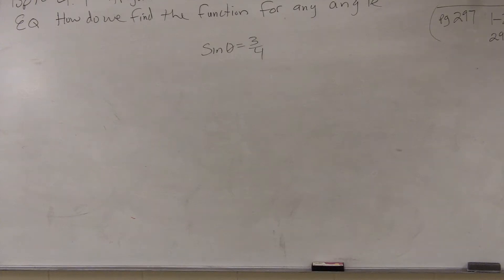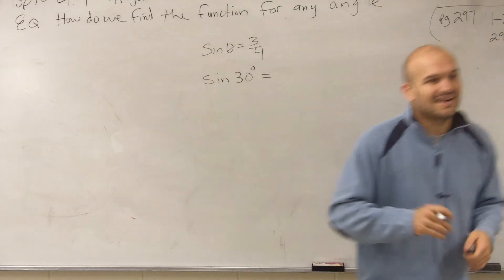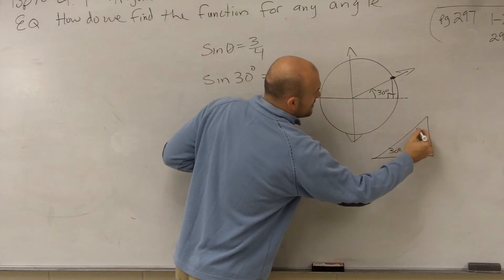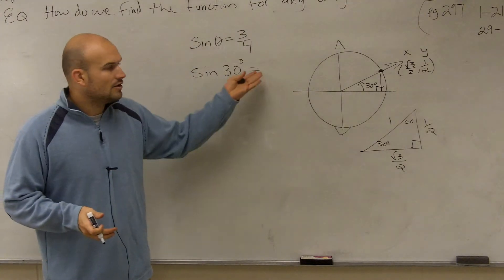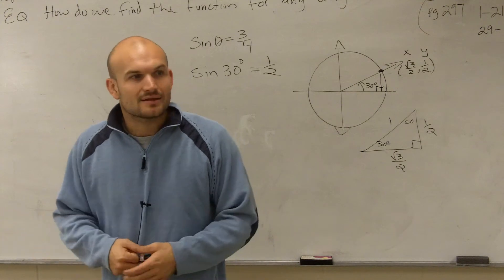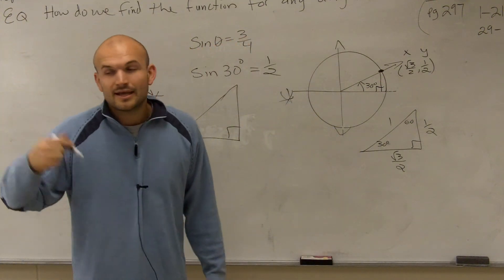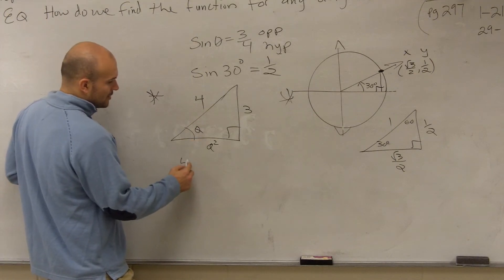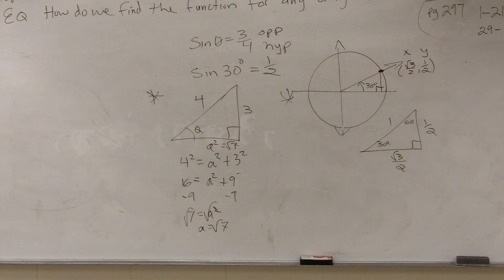Given any point find your six trig functions